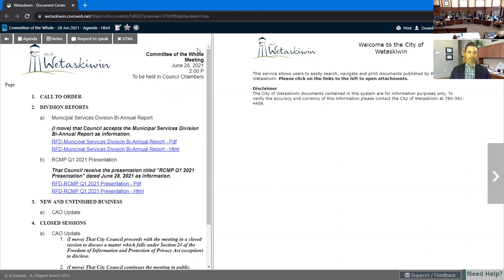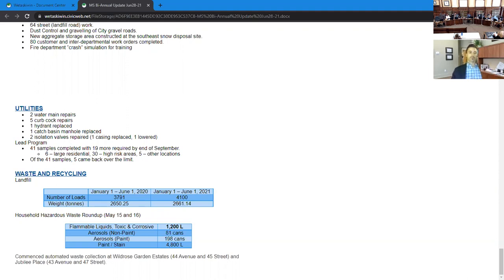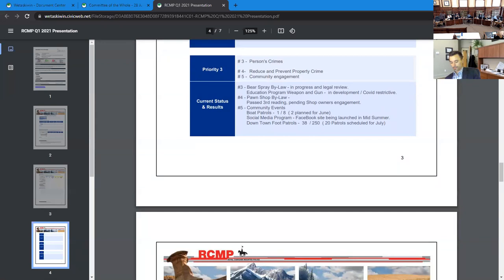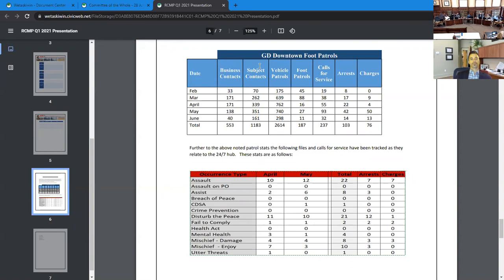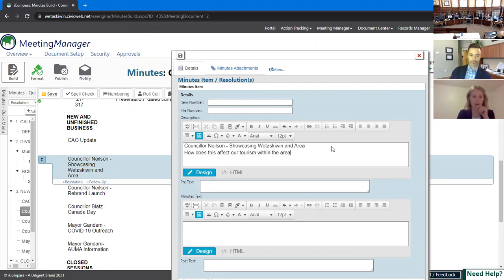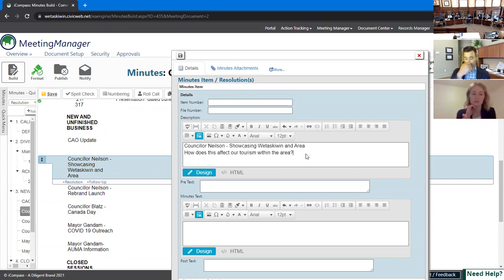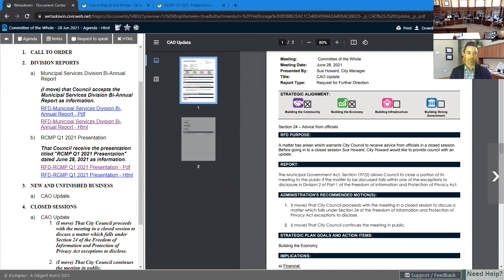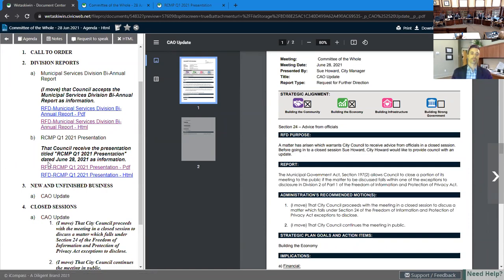Committee of the Whole - June 28, 2021